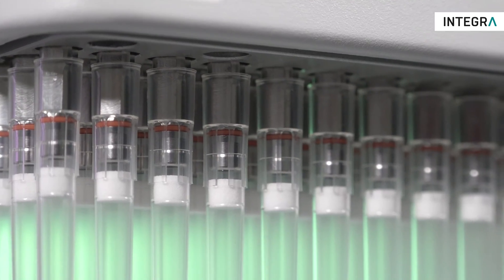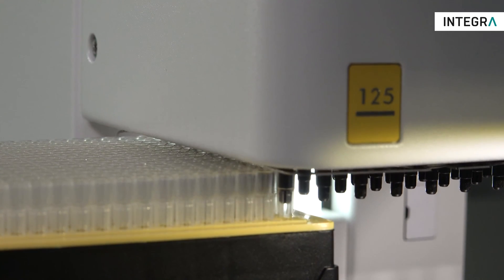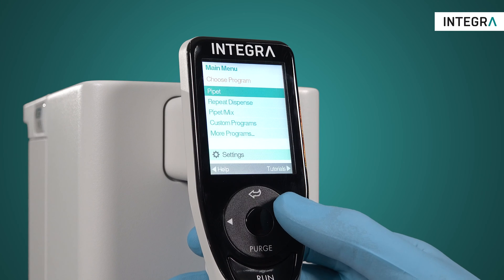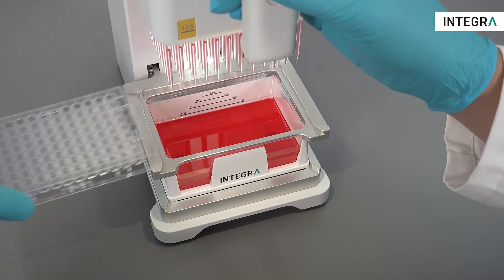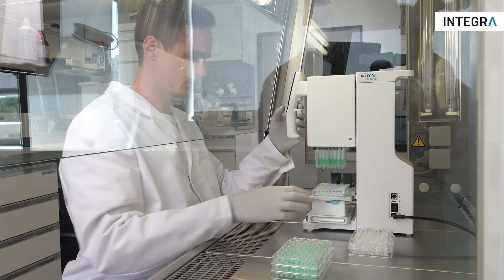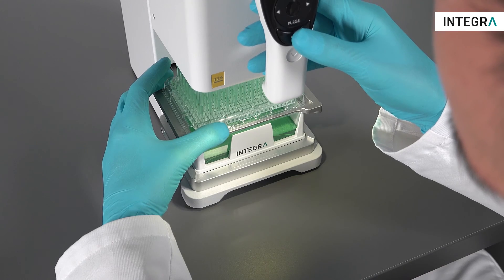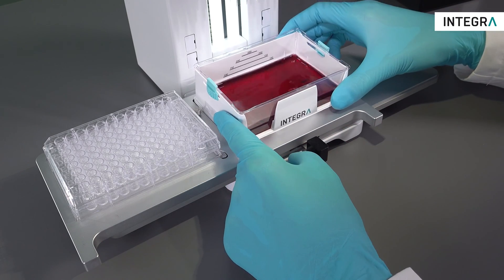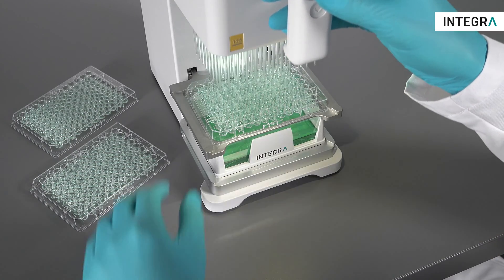MINI 96 – 96 Channel Portable Electronic Pipette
The MINI 96 is the solution for laboratories that want to fill 96 and 384 well plates faster and more precisely than is possible using traditional handheld pipettes while keeping under budget. As the world’s most affordable 96 channel option on the market, it enables simultaneous whole plate pipetting – as well as partial plate filling – to ensure that your lab’s productivity skyrockets compared to 8 and 12 channel pipettes.

[0:00]: Introduction
[0:29]: MINI 96 intro
[1:15]: Portability
[1:31]: Four Versions of the MINI 96
[1:54]: Easy to use and move
[2:15]: Working with the MINI 96 and loading GripTips
[2:58]: Benefits of the MINI 96 (affordable and portable)
[3:35]: Simple programing and Tutorials
[3:56]: Pipetting applications with the MINI 96
[4:41]: Partial Tip loading with the Two Position Stage
[5:10]: INTEGRA electronic pipette family
[5:47]: Outro